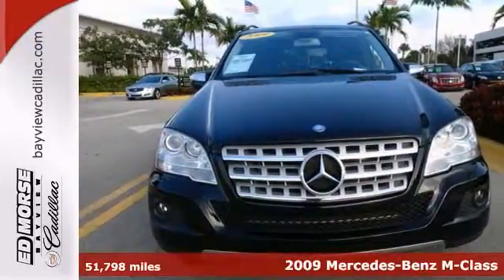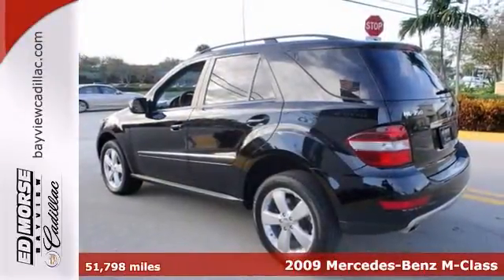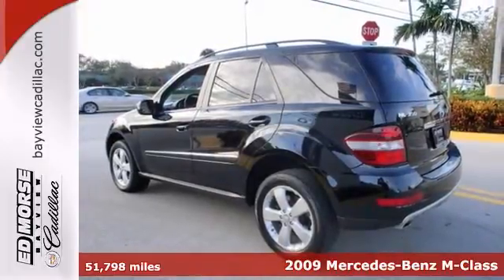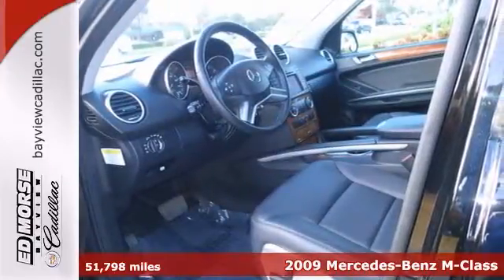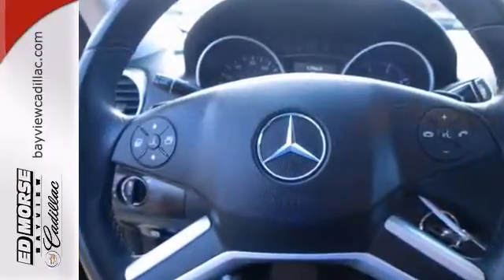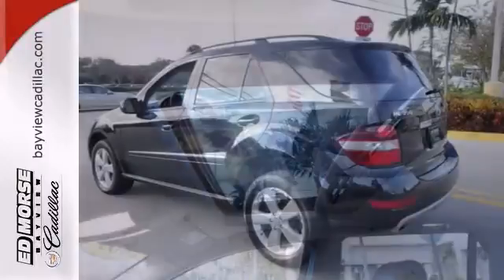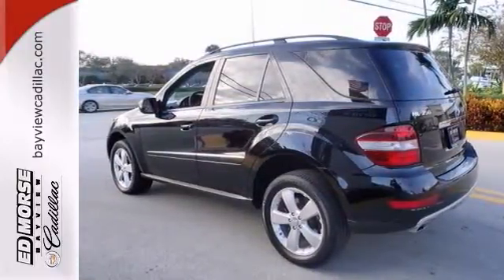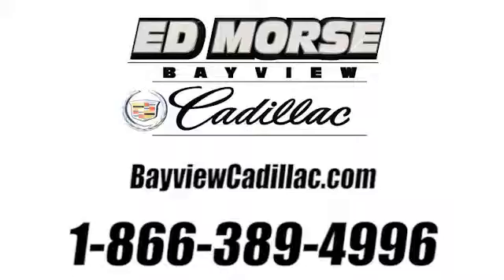2009 Mercedes-Benz M-Class Fort Lauderdale Miami, FL BU0954 - SOLD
Year: 2009
Make: Mercedes-Benz
Model: M-Class
Trim: ML350 4MATIC
Engine: 3.5l 6 Cyl. Fuel Injected
Transmission: AWD Automatic
Color: Black
Interior: Black
Mileage: 51798
Stock #: BU0954
Check out this 2009 Mercedes-Benz M-Class ML350 4MATIC. It has a 3.50 liter 6 CYL. engine. This one scored a safety rating of 5 out of 5 stars. The black leather interior adds a touch of class. Easily adjust the power driver's seat without moving a muscle. The cargo net keeps your stuff safe. The sunroof allows you to let the sun in on warm days. According to a review from New Car Test Drive, It's an easy-to-reach short stalk on the right side of the steering column, with simple up-down movement for reverse and drive. Is this the vehicle you've been waiting for? Come on down and find out for yourself! Please contact Blake, George or Chris for availability.

Address:
1240 North Federal Highway